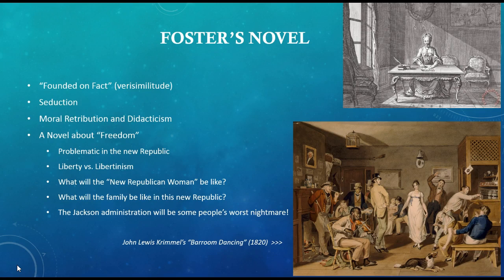Discussion 3, Part II (The Coquette)